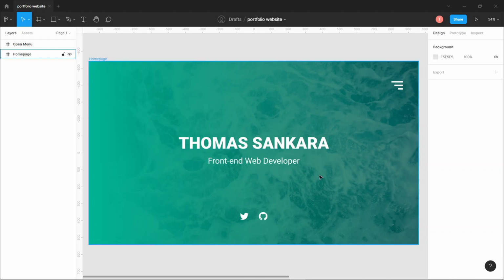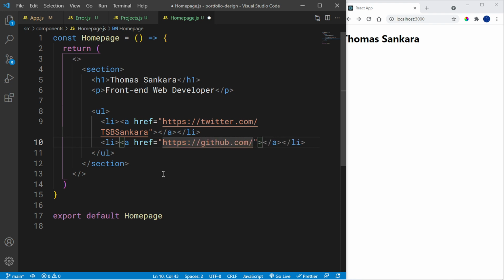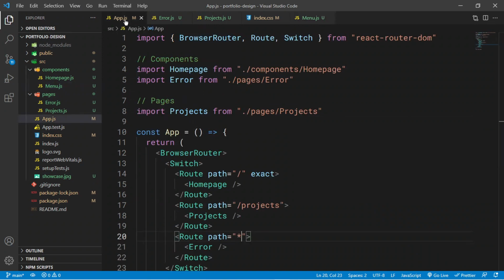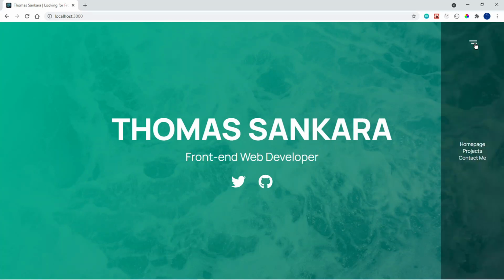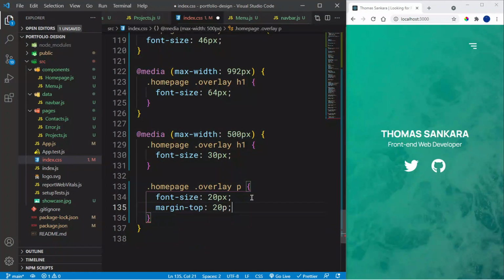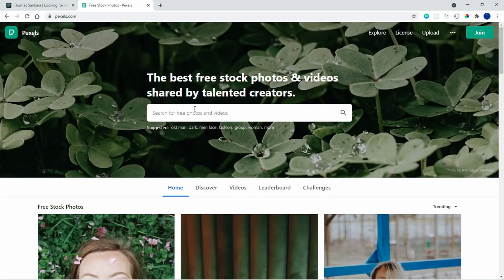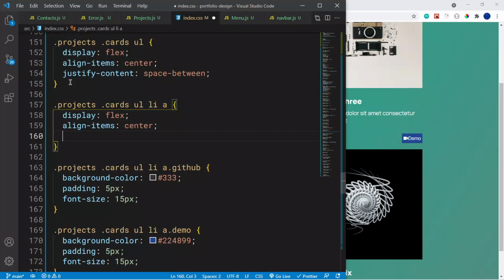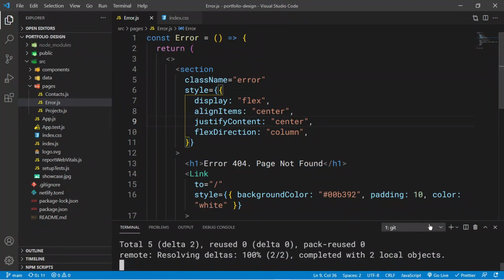Learn ReactJs - Build A React Portfolio Website + React Routing + Netlify Routing + Hosting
In this video you will learn how to build and deploy a portfolio website, with react routing, netlify (re)routing and netlify hosting. It's a simple design with a lot to offer. I do apologize because my microphone was picking up a lot of noise from outside. Thank you for understanding.

What you will learn:
1. ReactJs
2. Vanilla CSS Styling
3. React Routing
4. Creating a custom 404 page in React
4. Netlify Routing
5. How to deploy a React App to Netlify